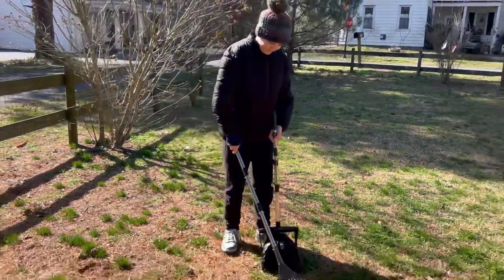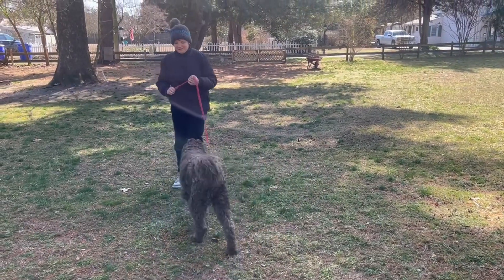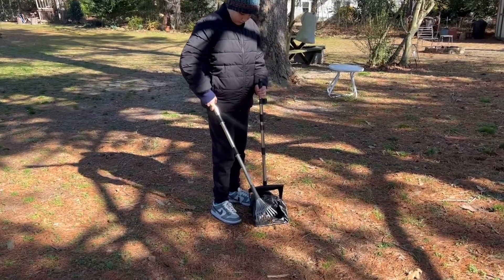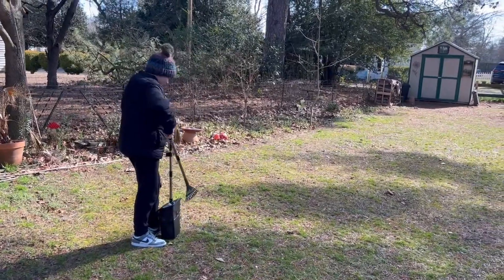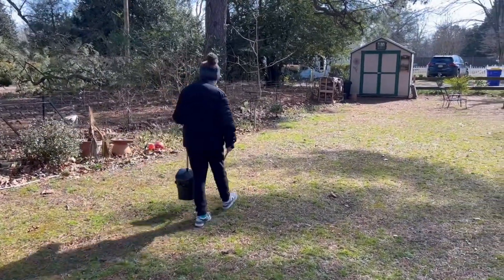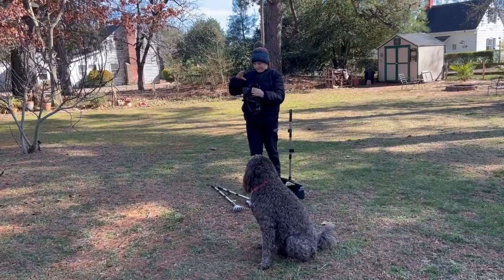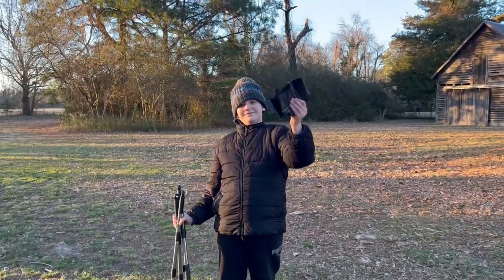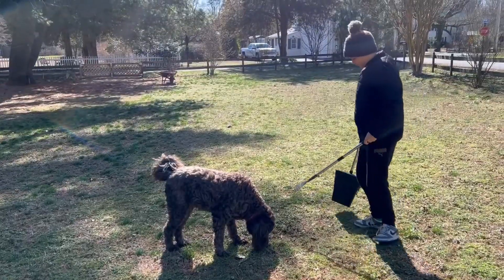YGNNXRN Pooper Scooper for Large Dogs Heavy Duty Swivel Bin & Rake & Spade with 20 Waste Bags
YGNNXRN Pooper Scooper for Large Dogs Heavy Duty Swivel Bin & Rake & Spade with 20 Waste Bags and 1 Hook for Large Medium Small Dogs, Easy to Clean Pet Waste Use on Grass, Dirt, Gravel or Flats